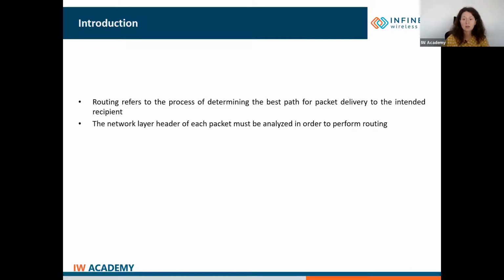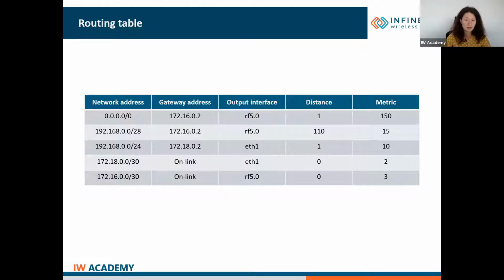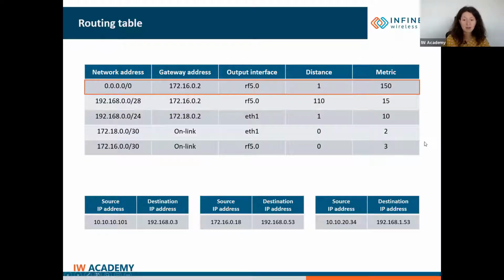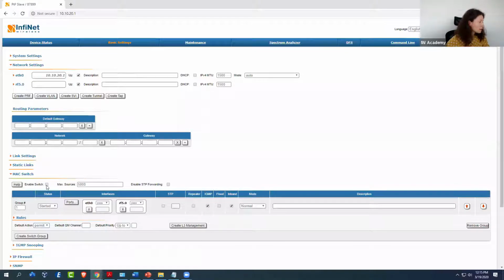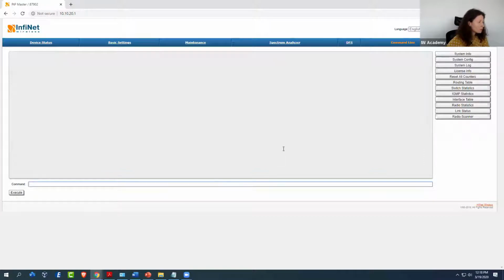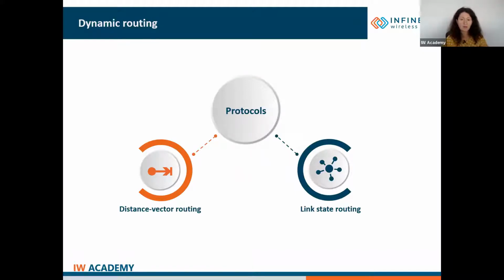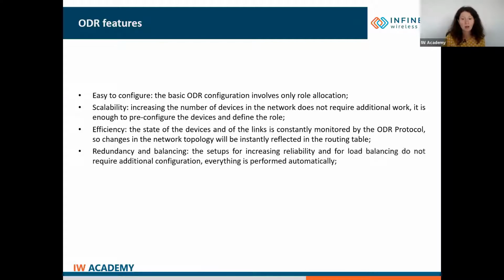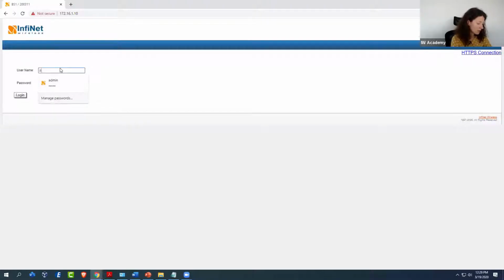Webinar: Typical scenario of routing setting using Infinet Wireless devices. Part I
A series of webinars dedicated to routing settings using Infinet Wireless devices.

In the first part we will consider:

-    The principles of packets routing.
-    The routing table structure.
-    Add static entries to the routing table.
-    Proprietary ODR protocol overview.

00:28 - Introduction
01:16 - Network scheme
02:56 - Routing table
05:15 - Routing table: analysis example
07:00 - Routing capabilities
08:25 - Practical establishing with a configuration example
15:44 - Dynamic routing protocols
19:03 - ODR practice
21:16 - BS configuration
22:46 - chat section